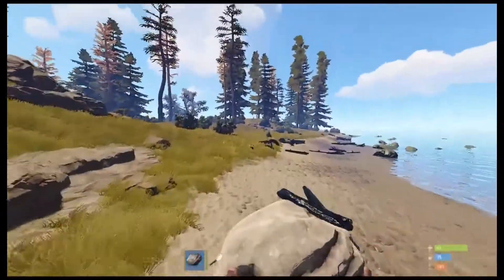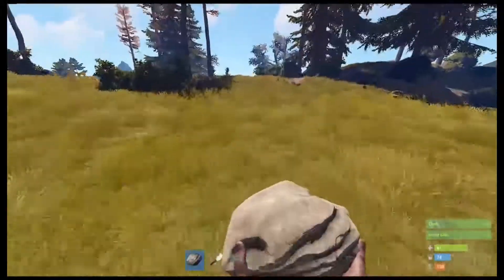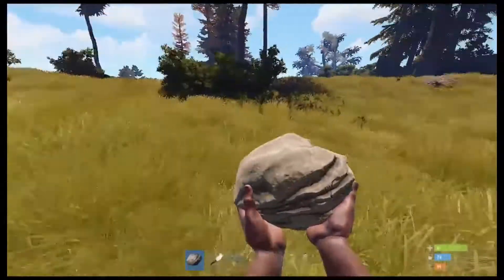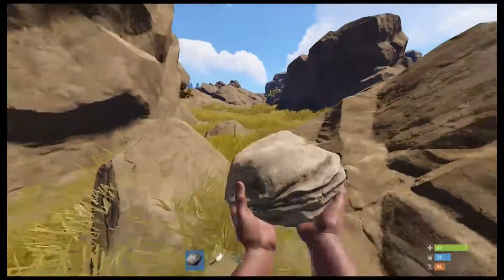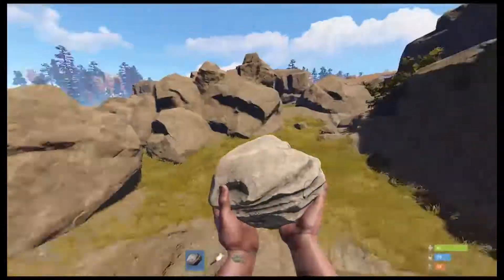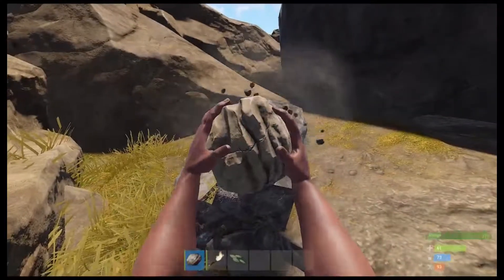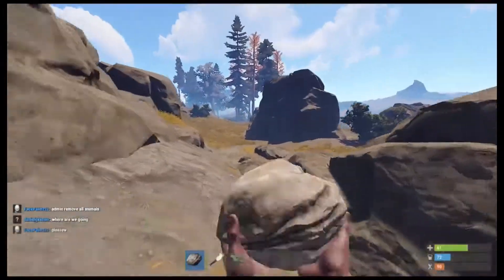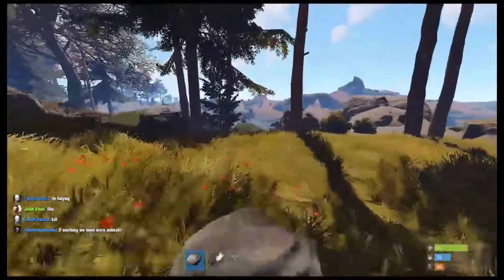Niytewolfe Plays Rust Episode 1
Intro Info
Intro Music

Outro Music
"Suit Up"

"Feets Too Big"
Written by David Tobocman
Performed by David Tobocman
Courtesy of Castle Heights Music/Position Music

"Swamp Thing"
Written by Jonathan Mayer, Sherwood C. Doud, Jr.
Performed by Jonathan Mayer & Chuck Doud
Courtesy of Position Music

"The Only Place (Where Anything Ever Happens)"
Written by Steffan Pearson, Scott McCluskey
Performed by The Counterfeit Junkies
Courtesy of Recurrent Records/Position Music